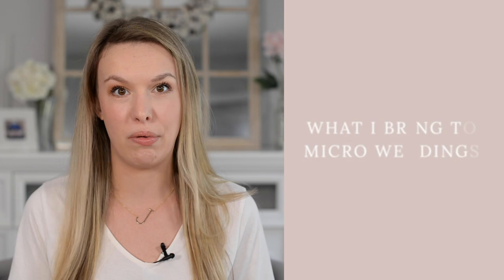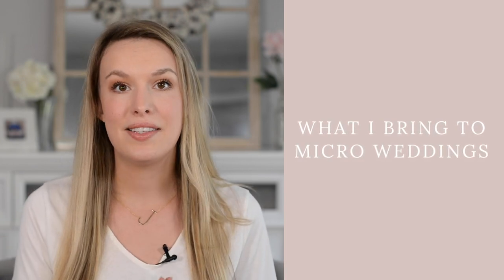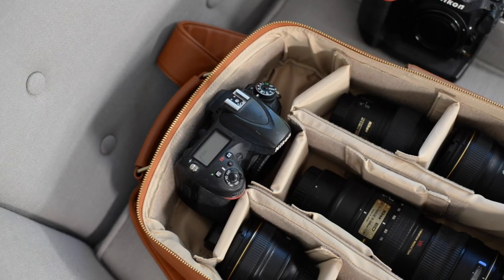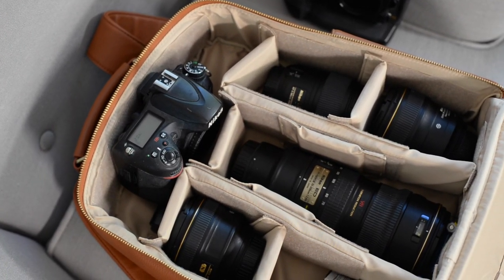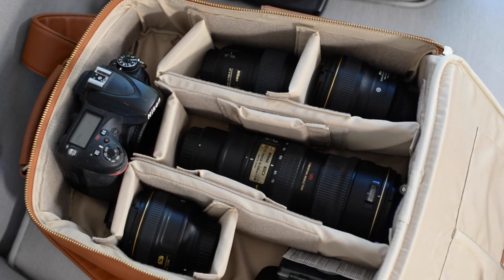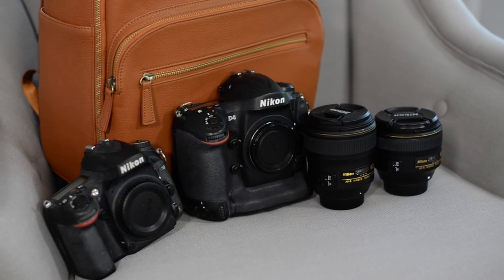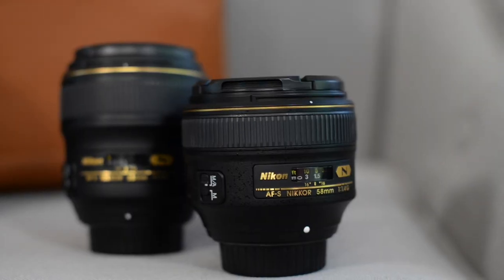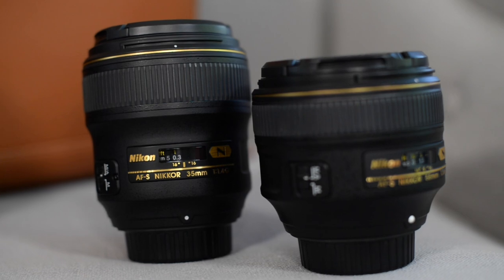What Camera Gear I Bring To Micro Weddings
With so many weddings becoming micro weddings this year, I'm finding myself gravitating towards 2 of my FAV prime lenses for most of the wedding day.

Are you shooting micro weddings this year? I'd love to hear your set up in the comments!

►►Grab your copy of my wedding gear prep check list

►► Check out the software I use to run my photography biz (all invoices, contracts, questionnaires, emails + more!)

🚩 Join the FREE community of likeminded photographers inside the PHOTOBOSS FB group